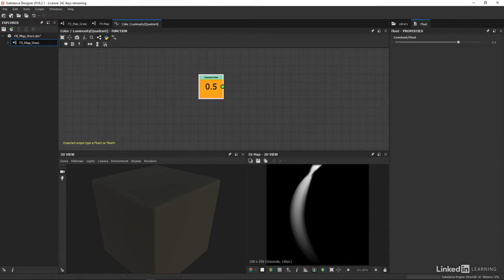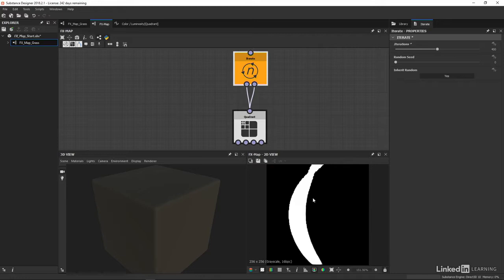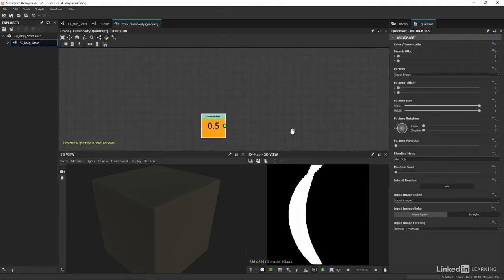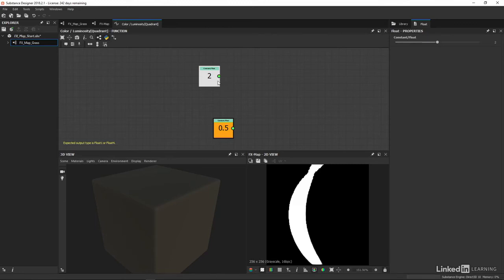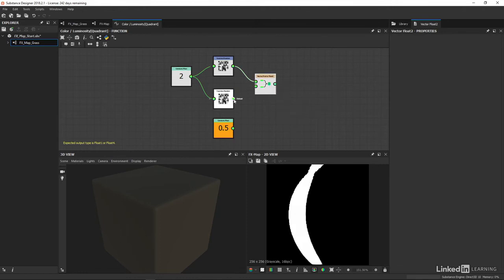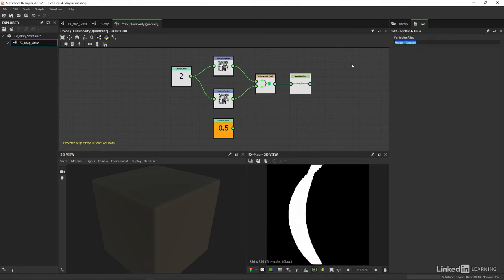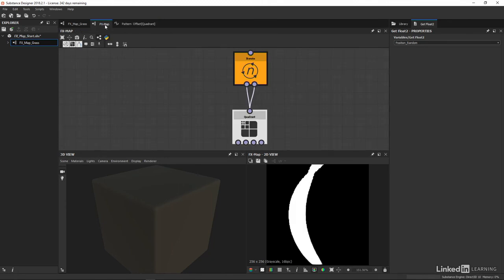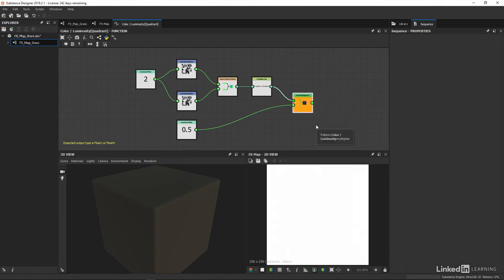substance designer 2018 essential training 53 Building an FX map, part 1 Substance Designer 2018